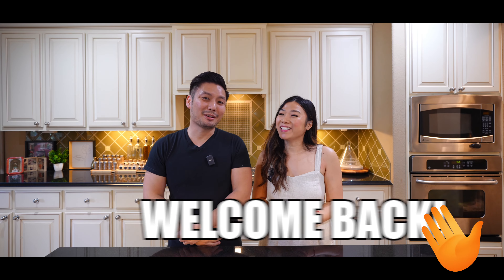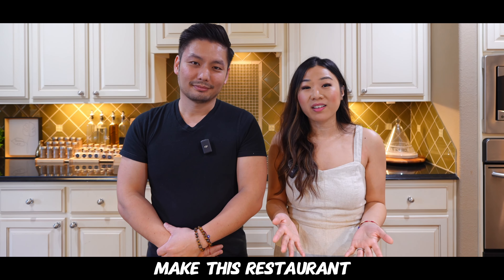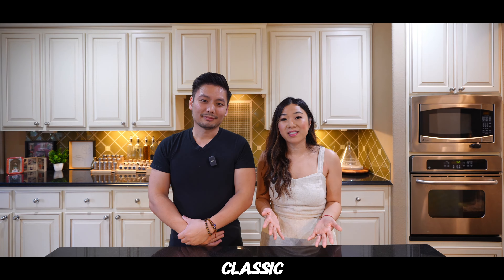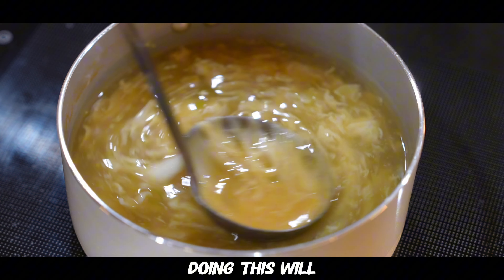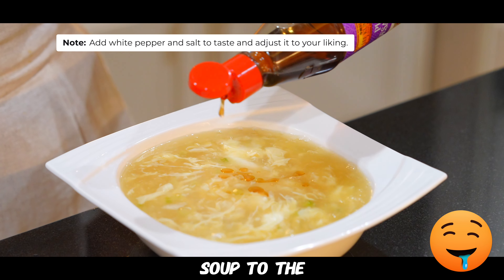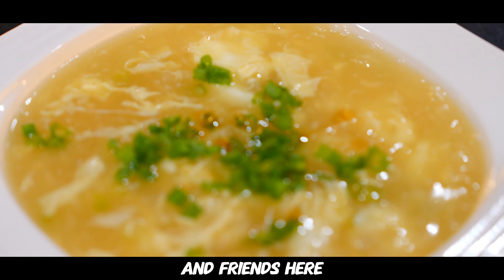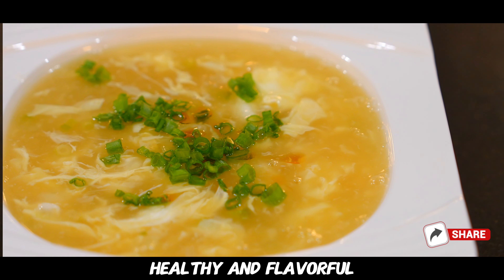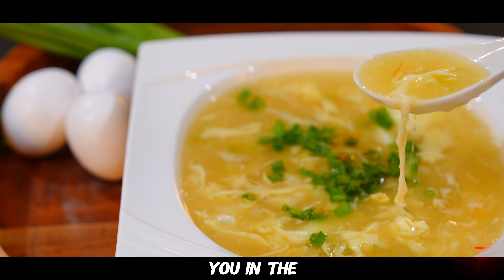BEST Chinese Egg Drop Soup Recipe You'll Ever Make in 5 Minutes!! 🥚🍲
Hi y'all! Welcome to our kitchen! In this video, we'll show you how to make the BEST Egg Drop Soup, a classic Chinese dish that's both delicious and easy to prepare. Whether you're looking for a comforting starter or a quick meal, this egg drop soup recipe is perfect for any occasion.

We'll guide you step-by-step through the process of creating this silky, flavorful soup, using fresh ingredients and simple techniques that ensure a perfect result every time. Learn how to achieve that beautiful egg ribbon texture and get tips on seasoning to elevate your soup. 🥚🍲

👩‍🍳 In this video, you'll discover:
- The essential ingredients for authentic Chinese egg drop soup
- Tips for making the broth rich and flavorful
- How to properly whisk the eggs for that signature look

And as always, Comeback for NEW, Easy & Fun Asian Recipes Every Week!! ❤️🫶🏻

📖 CHAPTERS
0:00 - Intro
0:28 - How to Cook Egg Drop Soup
1:06 - Add cornstarch slurry
1:24 - How to make egg ribbons
1:43 - Plating
1:48 - Adding sesame oil and green onions
1:58 - Final product & Outro

Easy VIETNAMESE Alphabet Soup RECIPE in 10 Minutes!!

🥢 RECIPE
►Serving Size: 4
►Ingredients:
- 4 cups of chicken stock
- 2 large eggs ( but you can add as little or as much eggs as you would like)
- Cornstarch Slurry (3 tbsp of cornstarch + 3 tbsp of cold water)
- The white part of the onion
- ½ - 1 tbsp toasted sesame oil
– chopped green onion for garnish

- 1/4 tsp of white pepper
- 1/2 tsp of salt to taste
- 1 tbsp Soy Sauce (optional)
- 1/8 tsp of turmeric (optional)

►My Gear
Mixing Bowls

Measuring Cups

Electric Cooktop